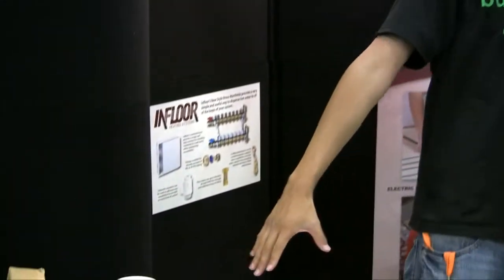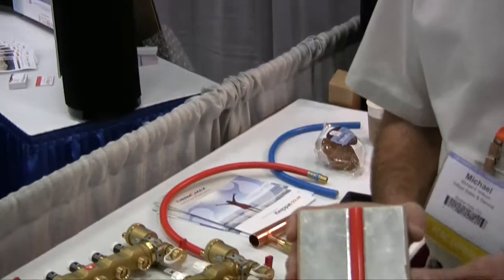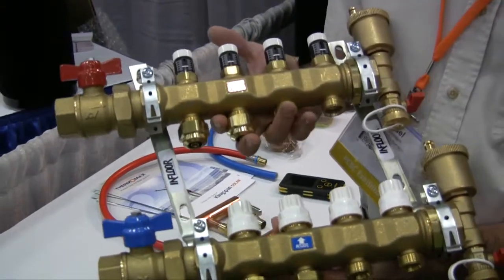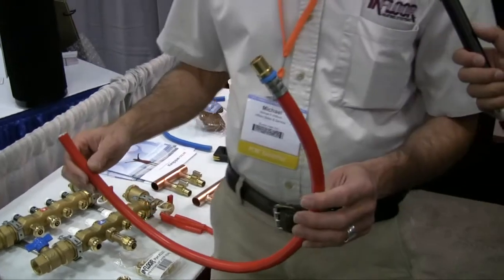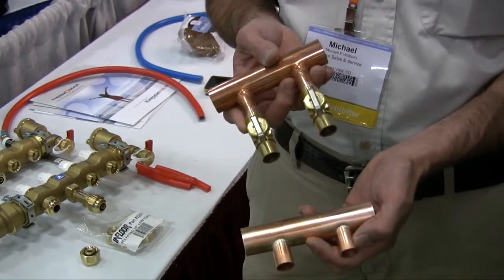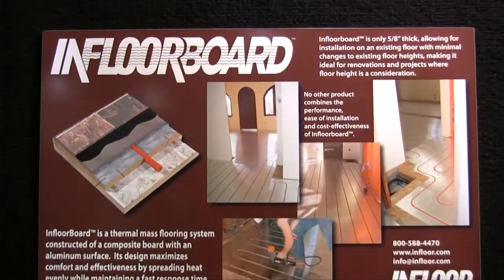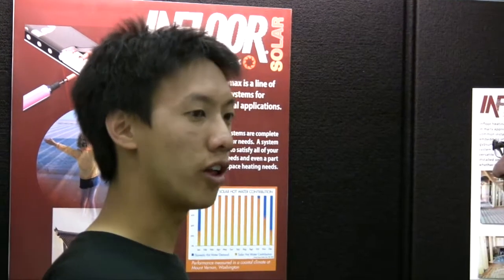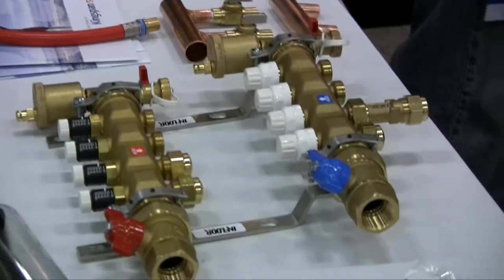Infloor Radiant Flooring System - buildaroo.com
Michael shared with us how the heating system offered by the company functions. Infloor Heating Systems is located in Buena Vista, Colorado, and what was on display at their booth was essentially the whole solar heating system for houses from the "Thermomax Evacuate Tube" to the brass manifolds that carry the heated liquids to the infloorboard from the water tank and the actual tubings that distribute the hot liquids through the infloorboard. Infloor Heating Systems also collaborates with Warmboard in providing optimal services to customers. Michael exhibited patience and eloquence in his presentations to us. As a matter of fact, he had to do a portion of the interview twice because our very own Carmen forgot to press the record button! Just to show how awesome Michael thinks Infloor's system is, he installed it in his own home! That is fascinating Michael!